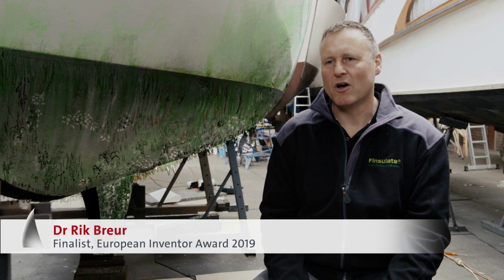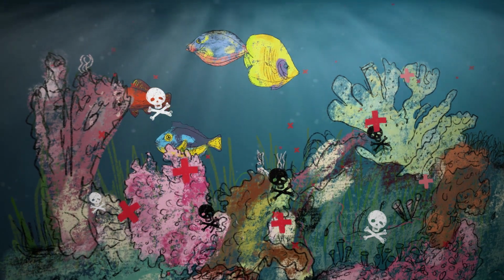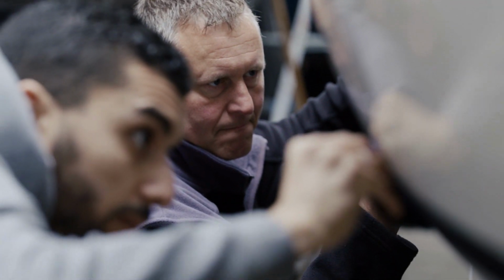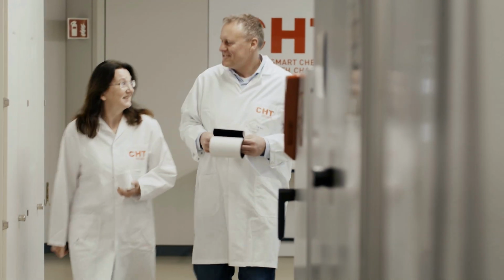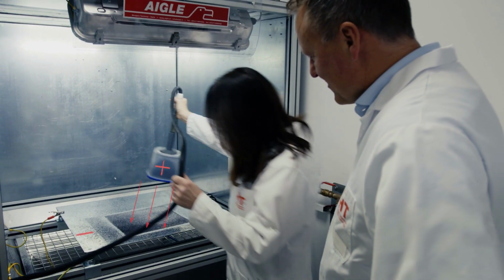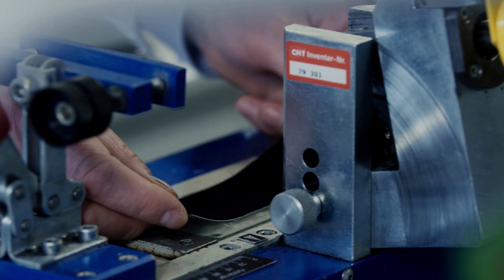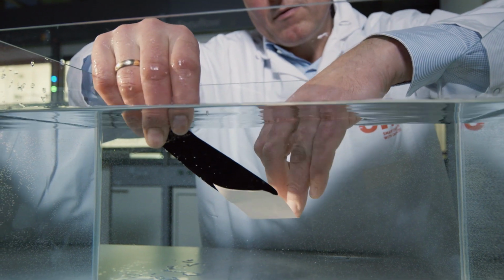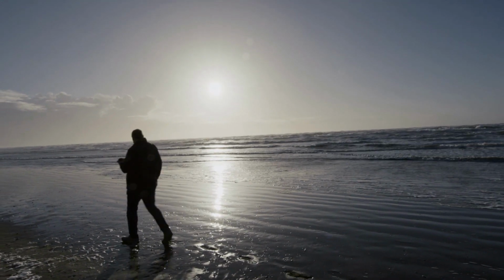Finsulate Wins European Innovation Award 2019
"Discover how Finsulate made waves by winning the prestigious Wins European Innovation Award 2019! This revolutionary eco-friendly technology transforms the marine industry with innovative anti-fouling solutions. Watch to learn how Finsulate is leading the way in sustainability and innovation.

🌍 Join us as we celebrate this groundbreaking achievement and explore the impact of Finsulate's award-winning technology on environmental protection. Don't miss out—hit play now!"

MarineConservation OceanProtection EcoInnovation ProtectOurOceans SustainableBoating ProtectOurOceans OceanConservation Trainers in Shanghai#Finsulate's Top Trainers in Shanghai#Finsulate's Top Trainers in Shanghai#Zero to Hero#
CleanSeas Training Mission#Training Mission Shanghai#Mission Shanghai#Training Mission Shanghai
Finsulate
CAETS Prize 2024
sustainability innovation
eco-friendly technology
marine industry solutions
Finsulate anti-fouling
award-winning technology
CAETS awards
Finsulate CAETS Prize 2024
sustainable marine technology
innovation in environmental protection
eco-friendly anti-fouling solutions
game-changing sustainability awards
Finsulate success story
CAETS innovation recognition

Our Focus:
🛡️ Antifouling: Prevent marine growth sustainably.
⚙️ Fuel Efficiency: Reduce costs and emissions.
🚀 Performance: Boost speed and upkeep.
🌍 Sustainable Shipping: Embrace greener practices.

Why Finsulate?
Committed to a sustainable, efficient maritime future.